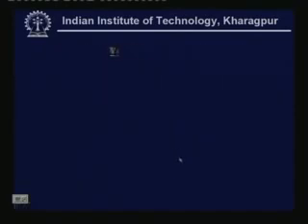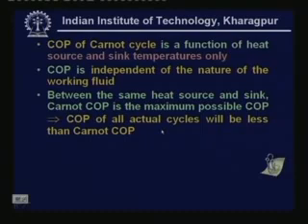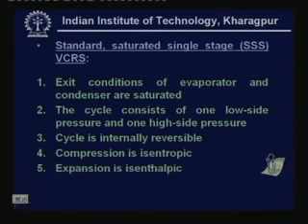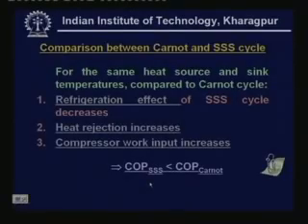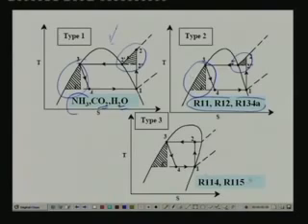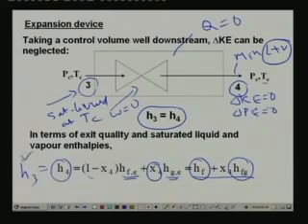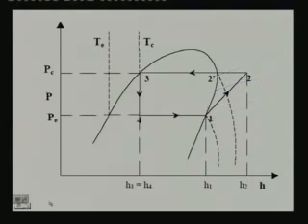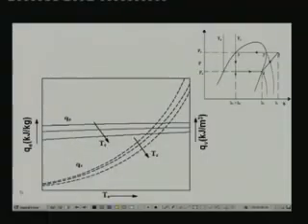Refrigeration and Airconditioning Course Lecture 10 Vapour Compression Refrigeration Systems